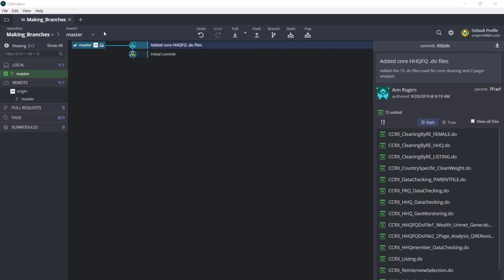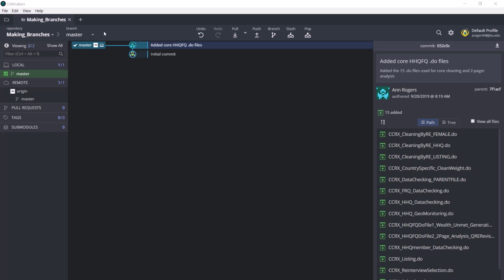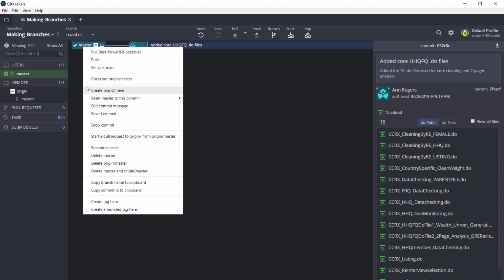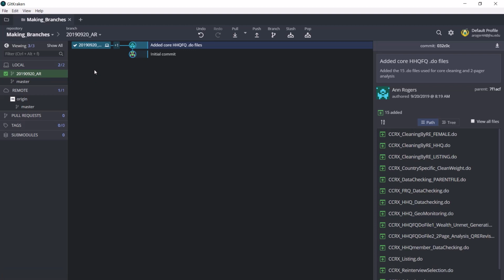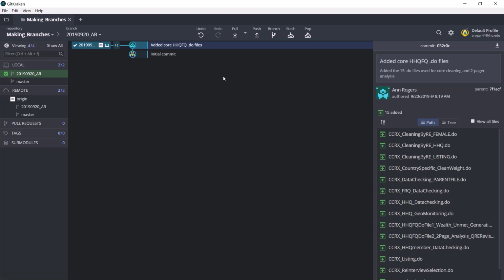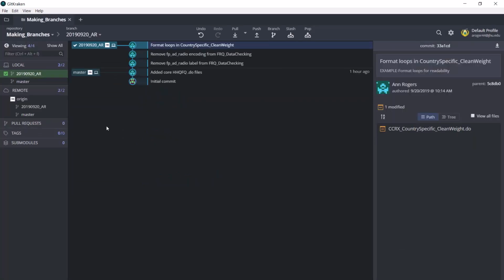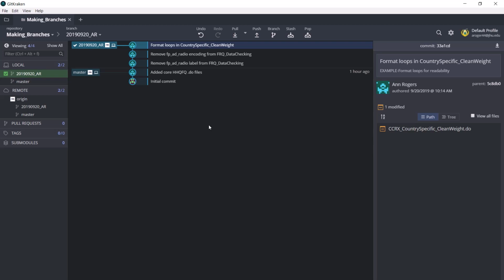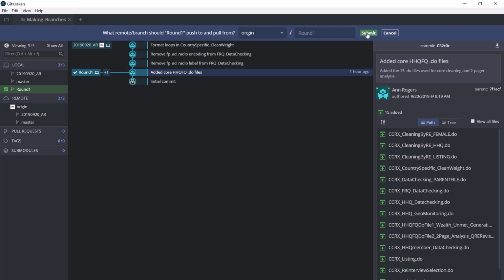Making Branches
How to make a new branch using GitKraken